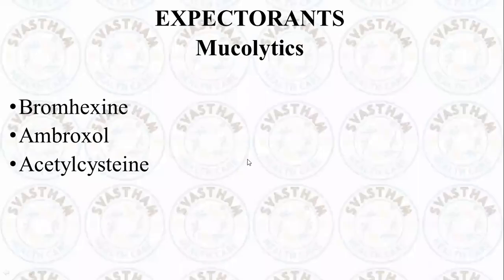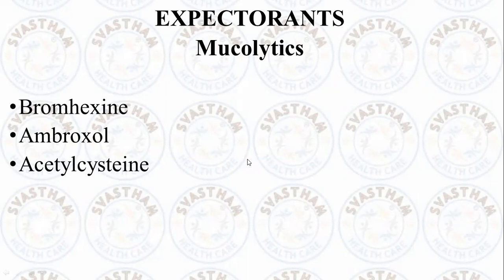Expectorants 2_ Nursing Competitive Exams....